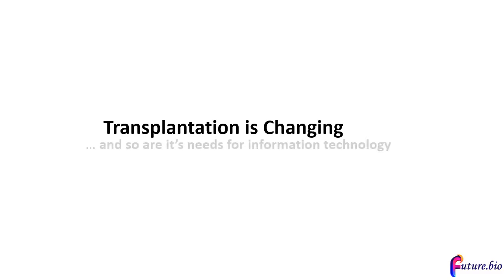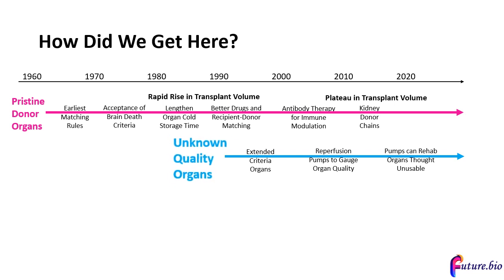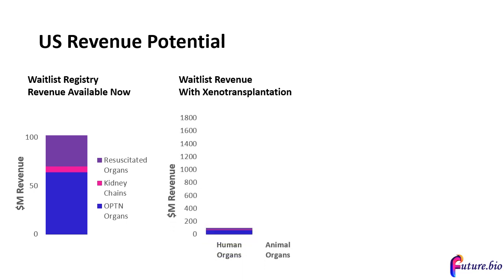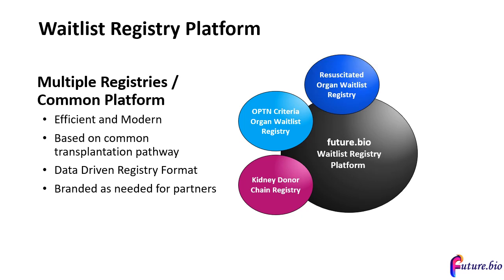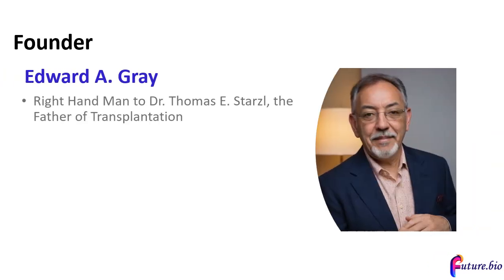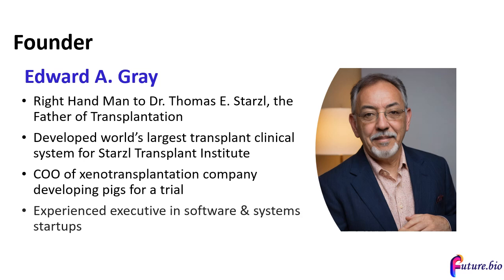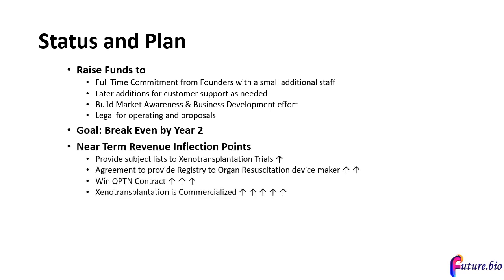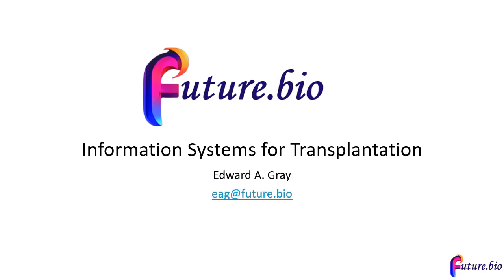future.bio - Information Technology for Organ Transplantation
Short Introduction to our business.